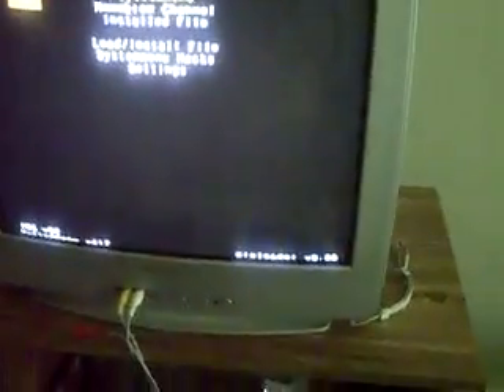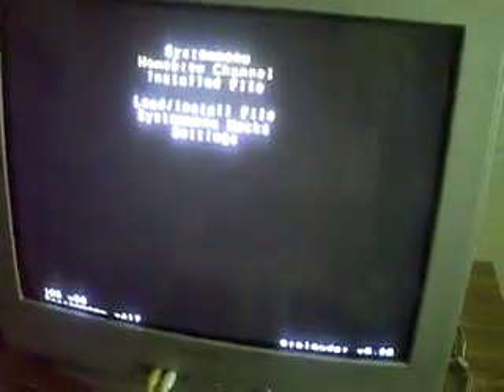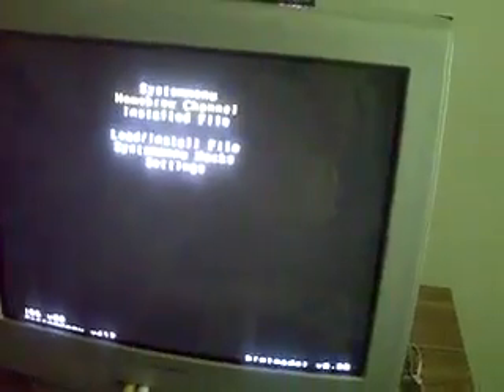Softmii Brick don't need help anymore (fixed sort of)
I didn't mean to but I bricked my Wii. I was trying to do softmii for the first time and I opened the preloader and it installed but then I couldn't get back to the Wii menu it said it couldn't find hack.ini so I downloaded it from the web so then I tryed it and then this happened so can anyone please help. I'm going to send this video to some people who may know how so please please help. thank you and have a nice day